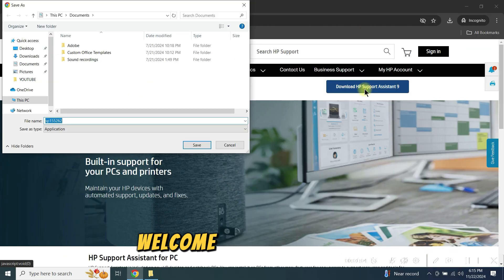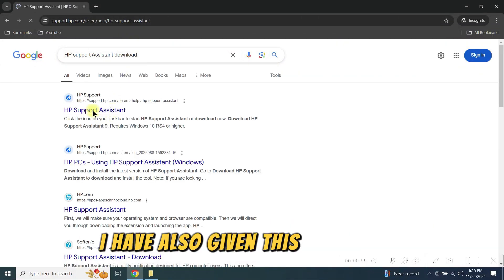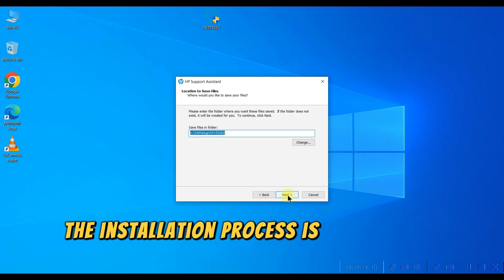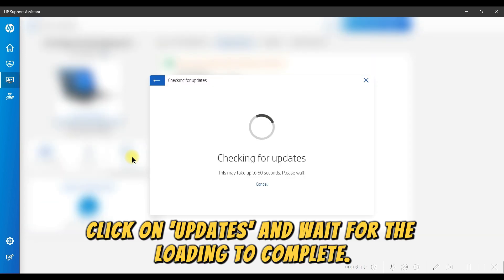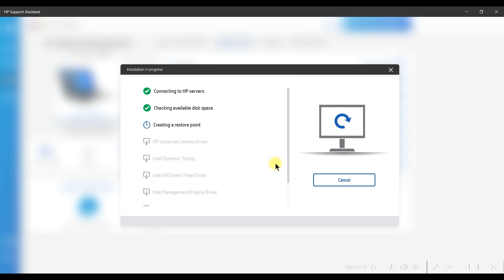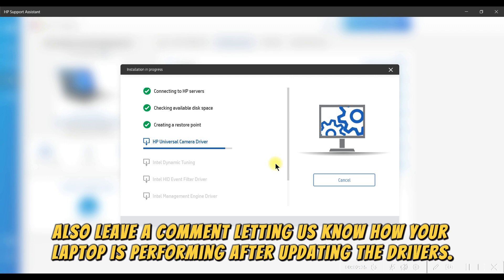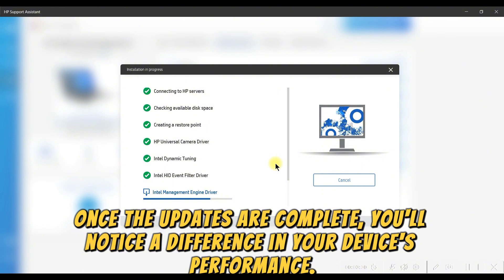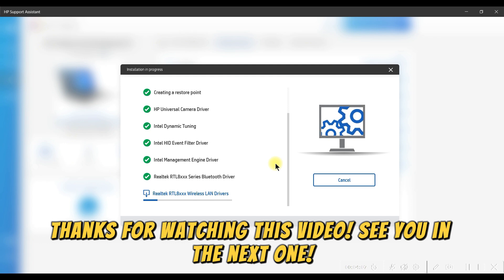🛠️ HP Laptop & Desktop Drivers – Update in 1 Click! (EASY & FAST) 🚀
✔ In this video, I'll show you how to use the hp assistant to keep your HP device running smoothly with proper driver updater tools. Learn how to update drivers efficiently on your system using our comprehensive guide for windows 10 / 11. This step-by-step tutorial demonstrates drivers for windows 11 installation and how to update drivers for optimal performance.

  TimeStamps
00:00 Introduction
00:16 Download HP Support Asistant
00:48 Install HP Support Asistant
01:05 Scan for missing driver updates
01:41 Install outdated or missing drivers

HP Support Assistant,5-Minute HP Laptop Update Hack for Busy Professionals